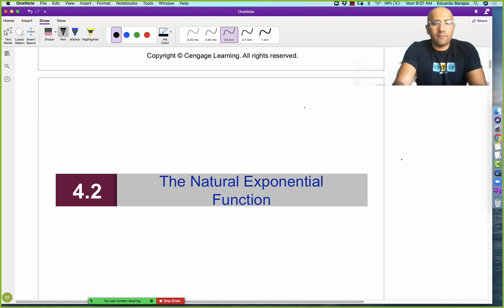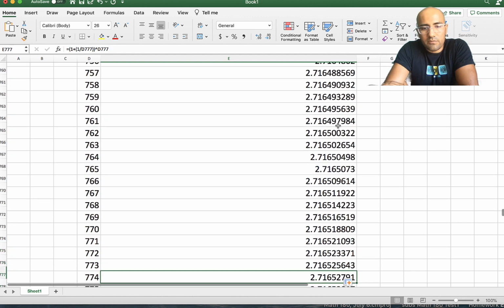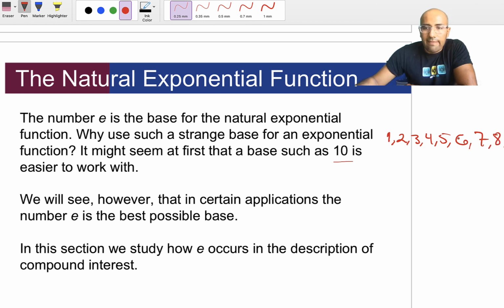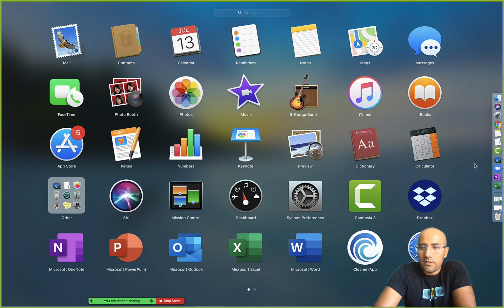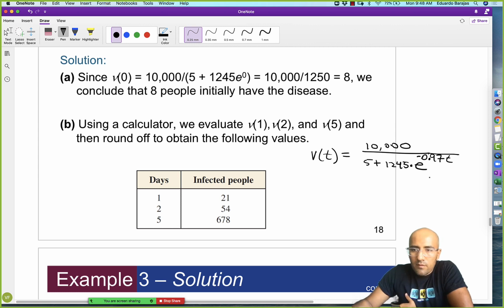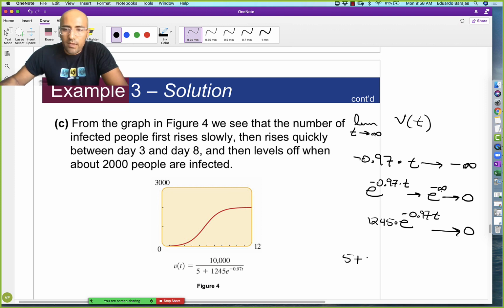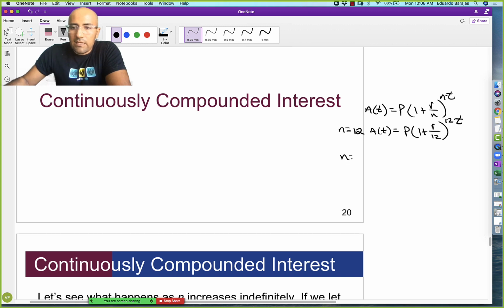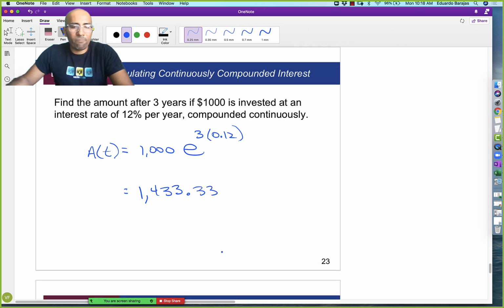College Algebra, Day 23, Ch4 Sec2, The Natural Exponential Function